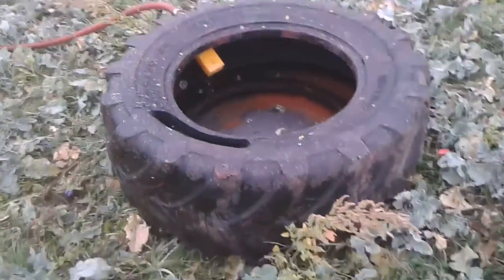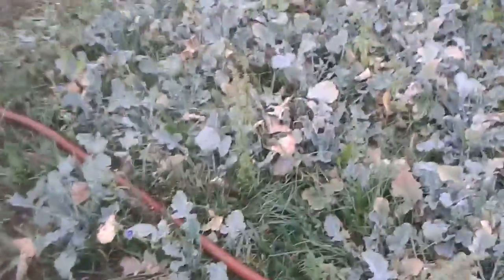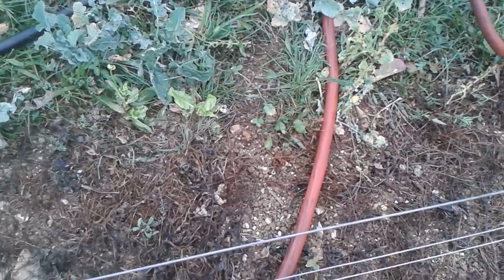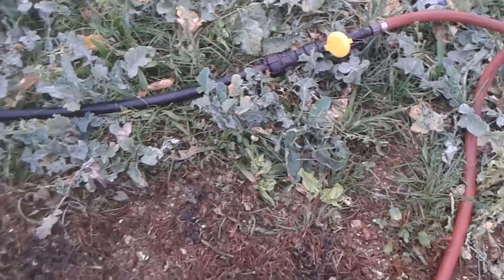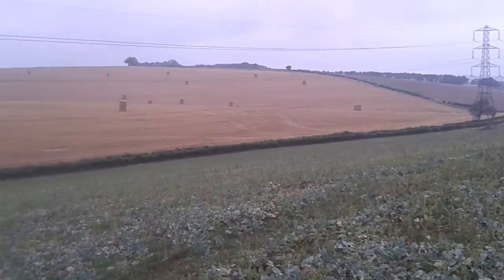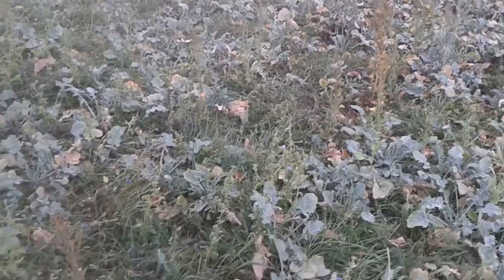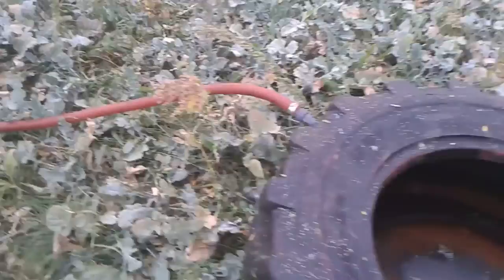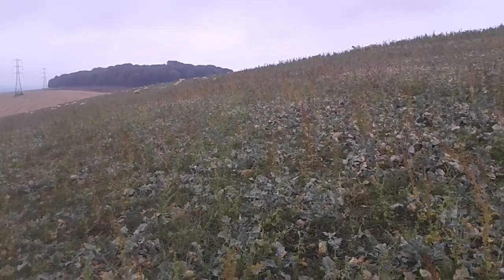Tyre mobile water trough